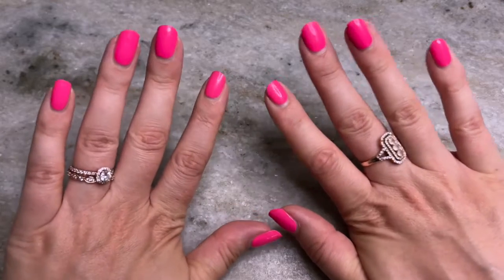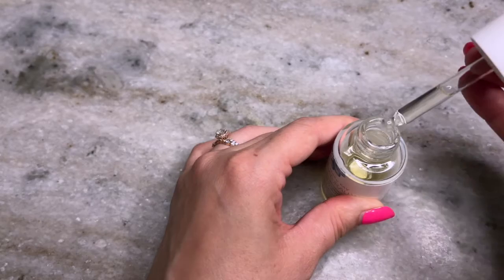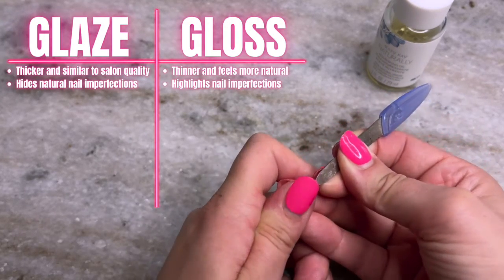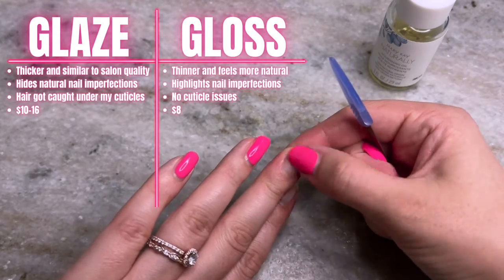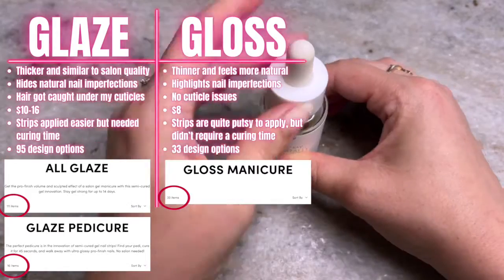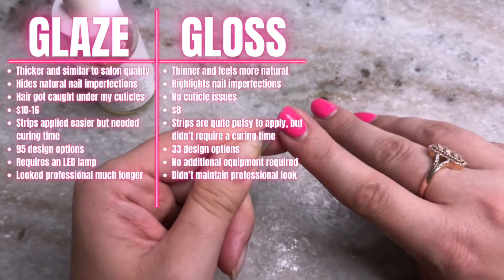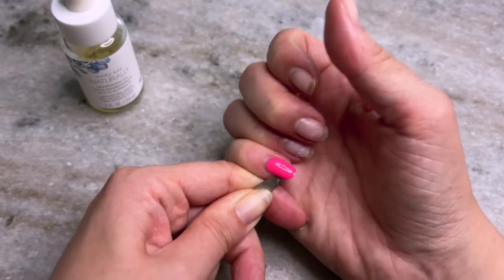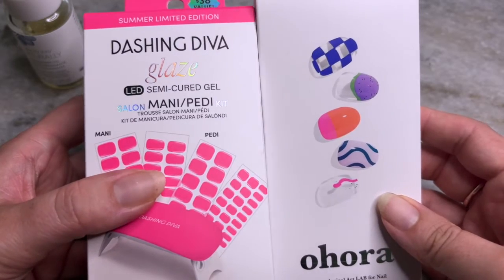Dashing Diva GLAZE vs GLOSS Nail Strips | Comparison and Review Part 2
Have you ever wondered about the difference between Dashing Diva’s Gloss and Glaze nail strips? 🤔 After almost a year of wearing Gloss strips, I finally put the new Glaze strips to the test. In this video, I'll compare the two against each other and reveal my final thoughts on which one I prefer! If you're on the fence between trying the gloss vs glaze, you won’t want to miss this detailed comparison! 💅✨

J O I N   M E   O N   F B